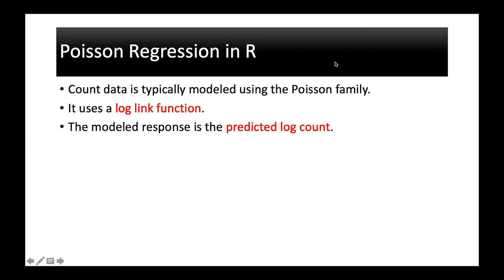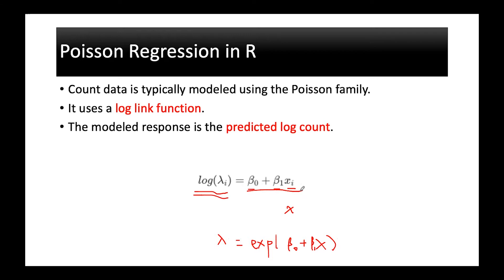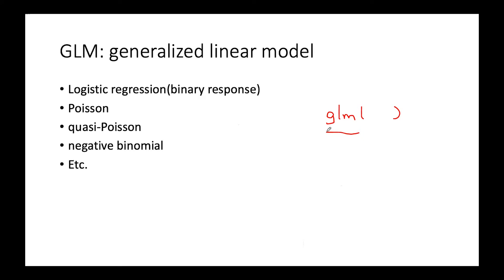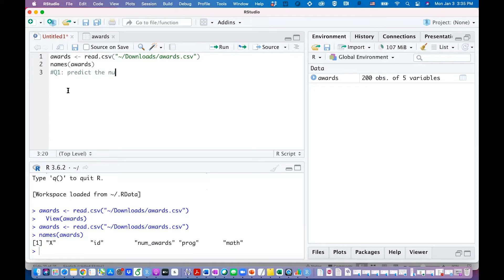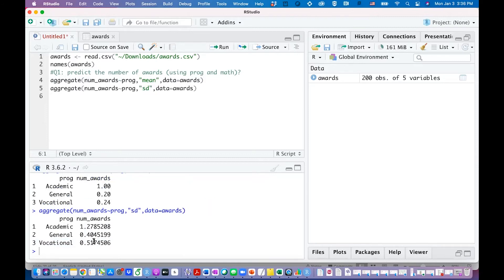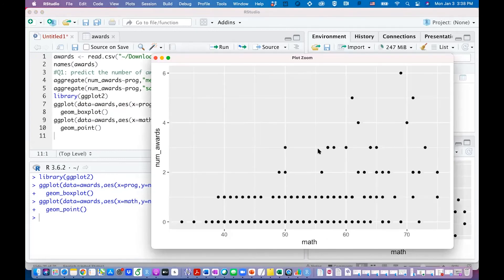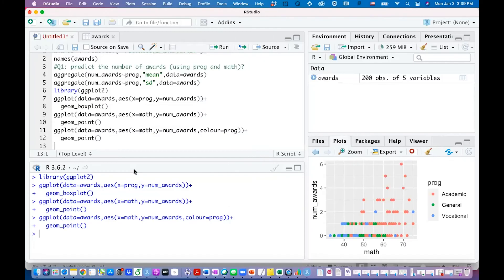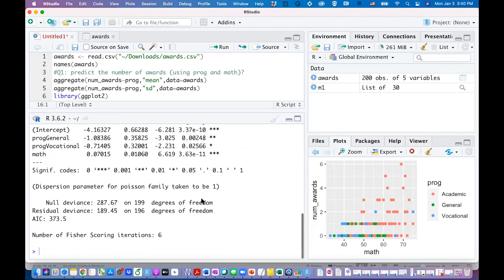what is poisson regression | what are really GLM?| using R | fit the model | real data examples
In this video, you will learn about Poisson regression as well as what are really GLMs?

what is poison regression?
what are GLMs?
how to explore the data before fitting the model?
how to fit a poison regression using R?

The models in this video are for illustration purposes only. They are not the best models.

excel file is easier to be downloaded directly. Make sure you click file-import file- import from excel if you are using the awards.xls file.
you may click copy raw contents, paste it to excel, and save it as awards.csv.
Or you can just load the data from the R package as I did in the video.